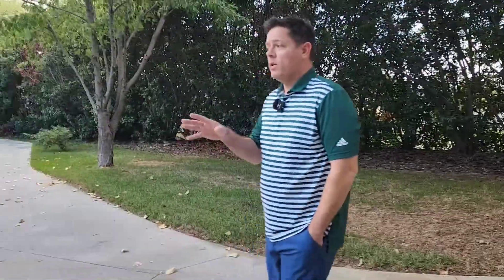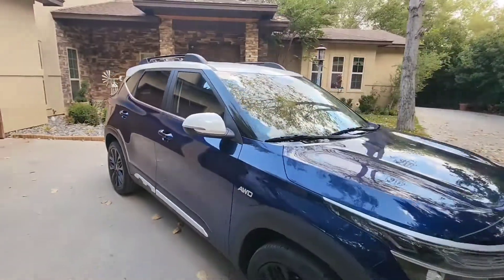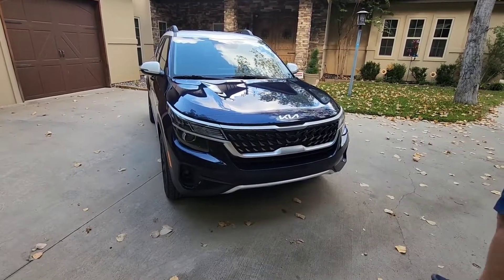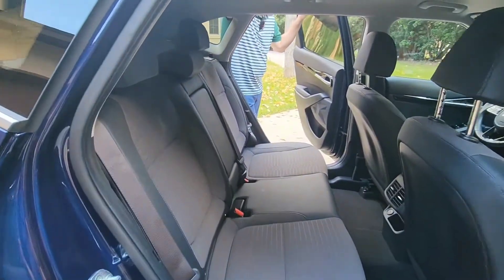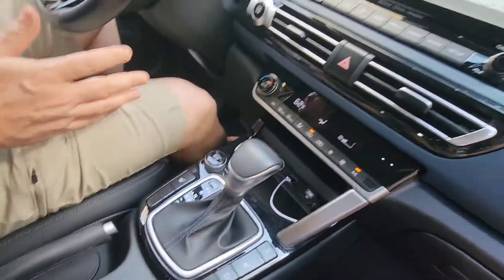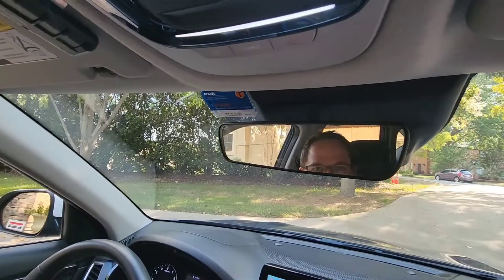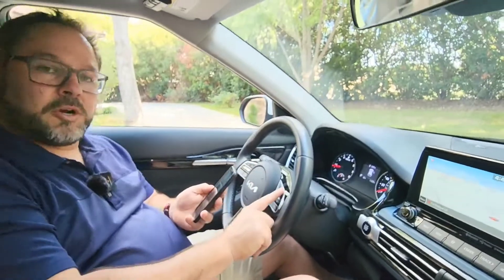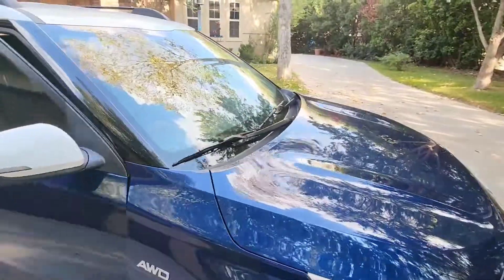Kia Seltos Nightfall - Is THIS the trim package to get? We dig through the details to answer.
Nightfall, midnight, black series - whatever you want to call it, manufacturers know we like good looking and unique trims for their cars, BUT what are you really getting for the money, or in this case - what are you NOT getting?  In this walkaround video, we follow-up on a previous Seltos SX drive with a review of this Seltos Nightfall Edition to see if this is how you should spend your hard earned money.

LINK to previous Seltos review - 2021 Kia Seltos SX Turbo AWD